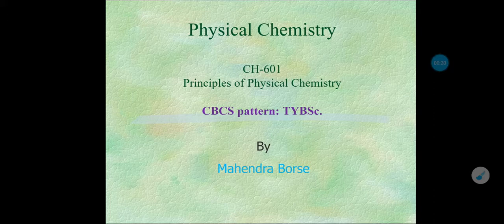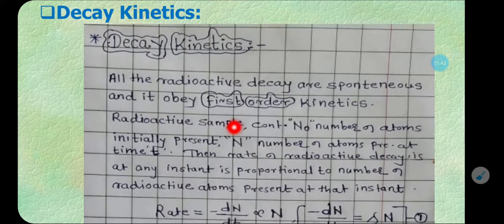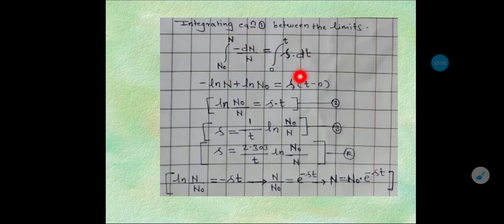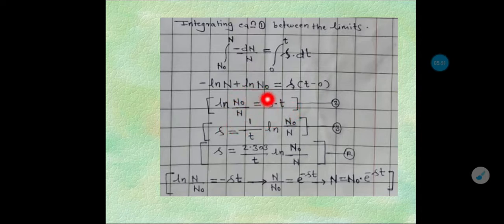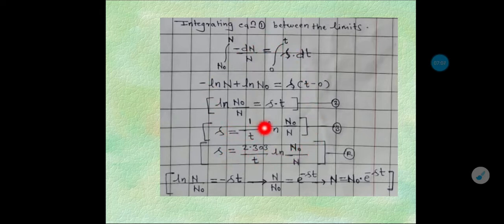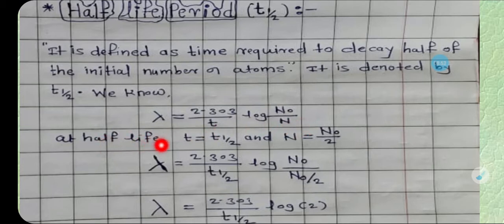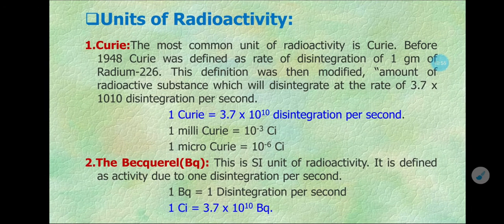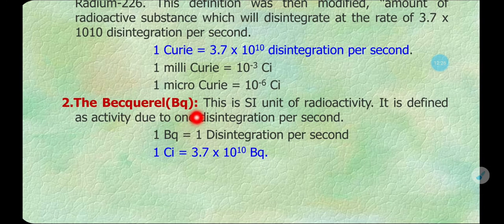CH-601:2.Nuclear Chemistry, L.no.03